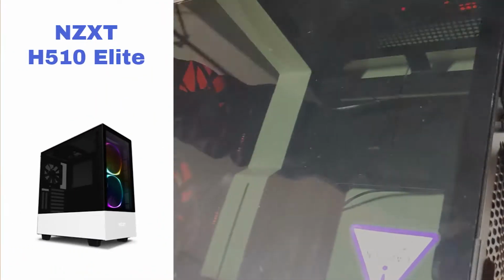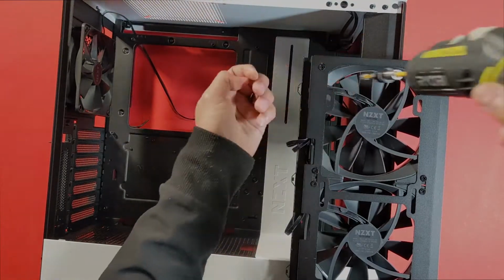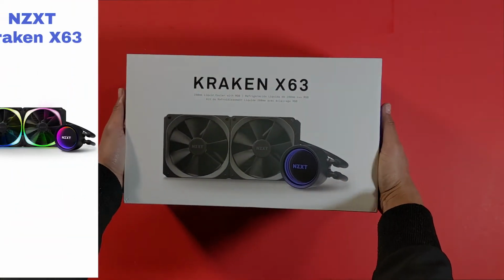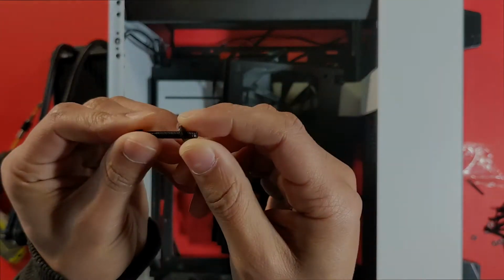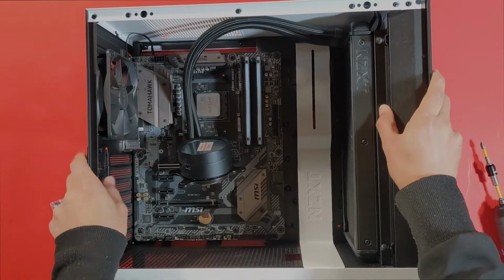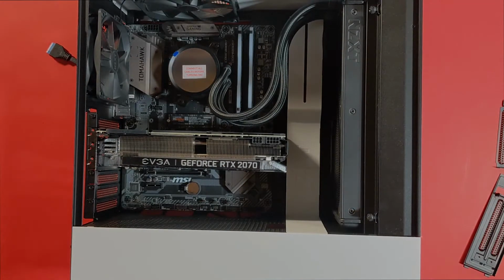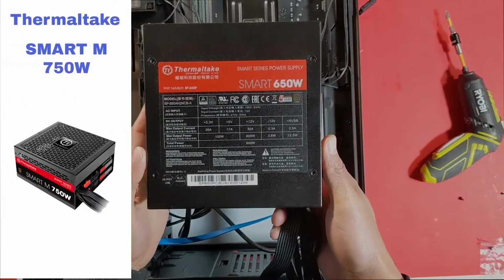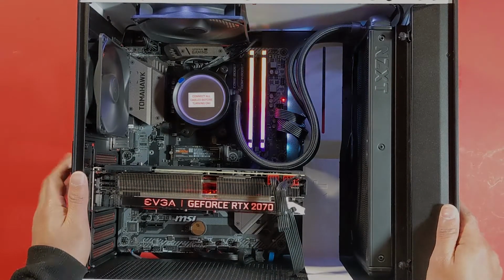How to Build a Gaming Computer with Ryzen 3700X, 2070 Super in a NZXT H510 Elite Case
Welcome Aboard! This is a step by step guide on how to build a gaming PC.
These computers components are great in 2021!  This is a Gaming build with the EVGA GeForce RTX 2070 Super and Ryzen 7 3700X.

Timestamps:

0:00 - Intro BROLL
0:17 - Intro
0:39 - Preparing the case
1:51 - Preparing Motherboard
1:54 - Installing CPU
2:15 - Installing RAM
2:28 - Preparing the Water cooler & motherboard
4:16 - Installing Water cooler
5:19 - Preparing the case for the GPU
5:34 - Installing Graphics card
5:55 - Connecting FAN HUB, USB 3.0 and Power Connector
6:11  - Installing HDD and SSD
6:30 - Installing Power Supply
7:05 - Connecting Motherboard, CPU and GPU connector
7:20 - Cable Management
7:41 - The End.

RAM: Corsair Vengeance RGB PRO 16GB (2x8GB) DDR4 3200MHz

Graphics Card:  EVGA 08G-P4-3173-KR GeForce RTX 2070 Super

Hard Drives:
I forgot to mention on the video, but I installed a Samsung EVO m.2
Samsung 970 EVO Plus SSD 500GB

ADATA SU655 120GB 3D NAND 2.5 inch SATA

Seagate BarraCuda 2TB Internal Hard Drive HDD

Power Supply:
Alternative since not in Amazon anymore.
Corsair CX Series 550 Watt 80 Plus Bronze

EVGA Supernova 750 GT

Water Cooler: NZXT Kraken X63 280mm
Video Gear
Canon EOS 77D DSLR Camera

External Lapel Clip MIC

Neewer 2 Pieces Bi-color 660 LED

Savage Seamless Background Paper

Pixel 4A